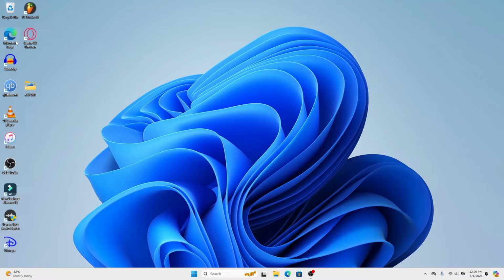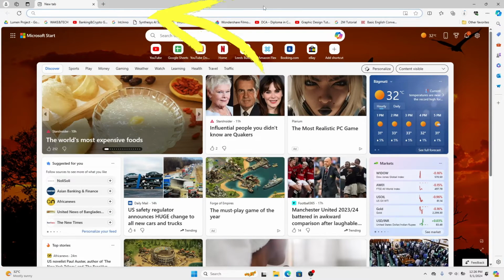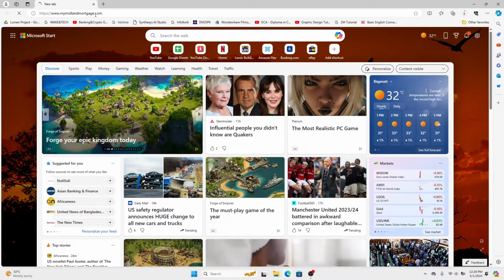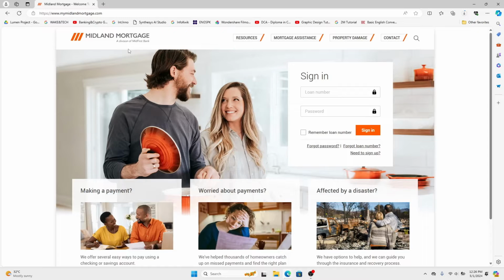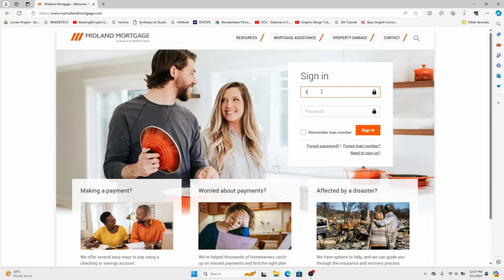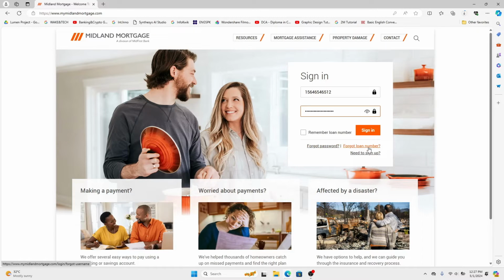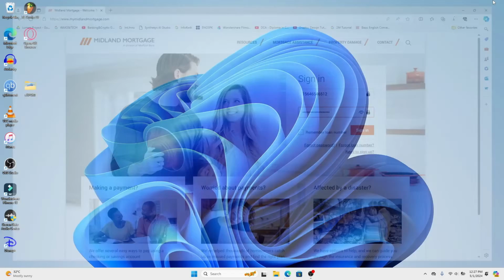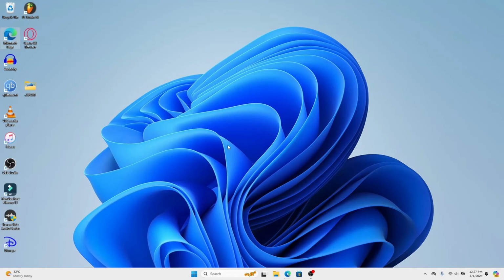Login Midland Mortgage: How to Login to Your Account on Midland Mortgage? 2024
Are you ready to navigate your mortgage journey with Midland Mortgage? In this tutorial, we'll walk you through the simple process of logging into your Midland Mortgage account. Whether you're a new homeowner or a seasoned borrower, accessing your account is essential for staying on top of your mortgage details.